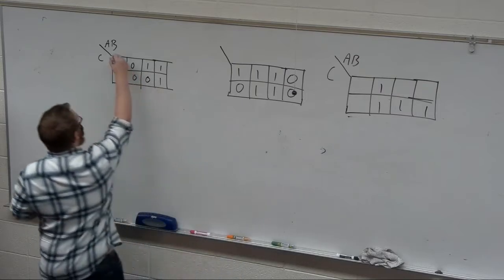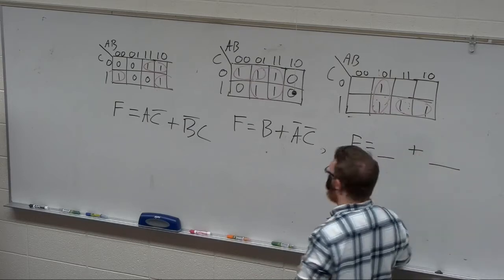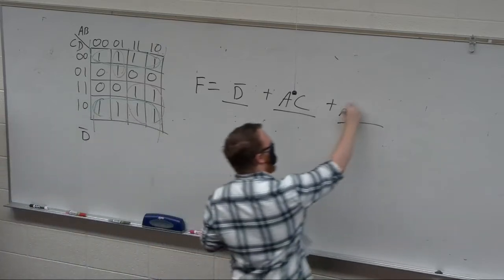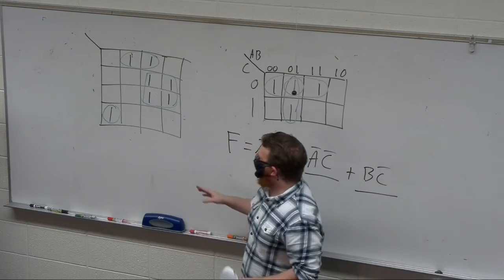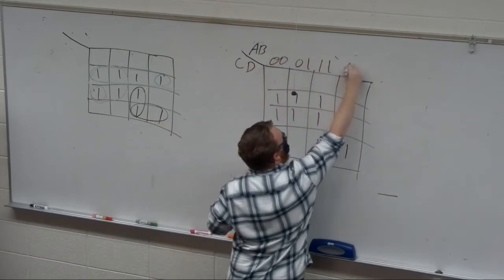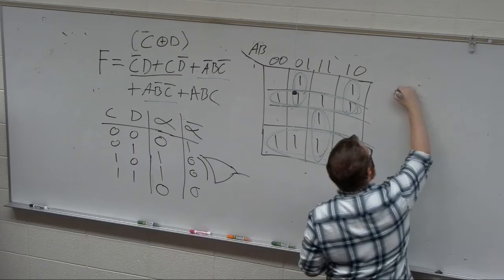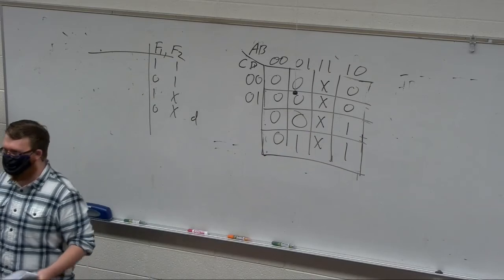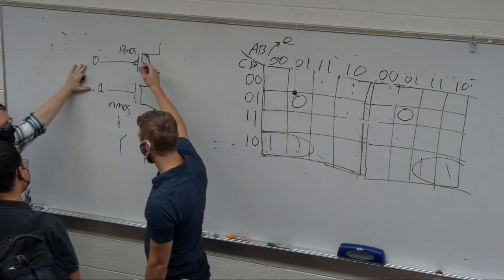ECE 2700 Lecture 092120